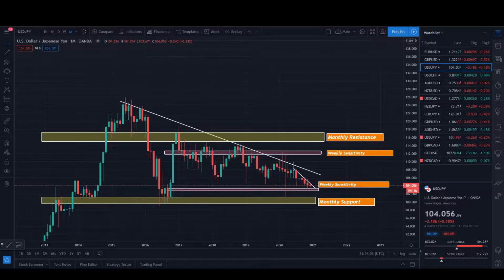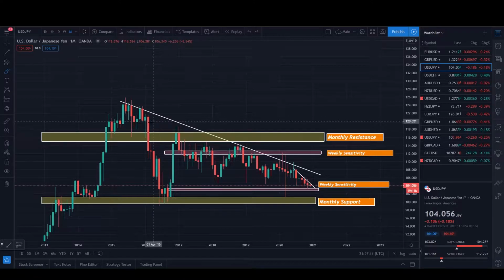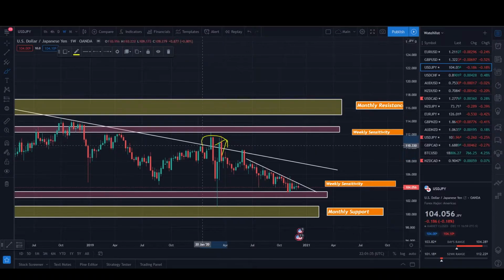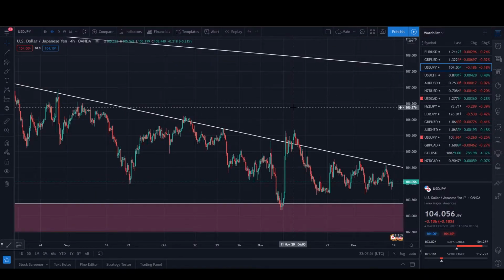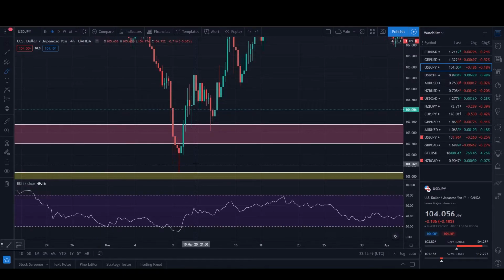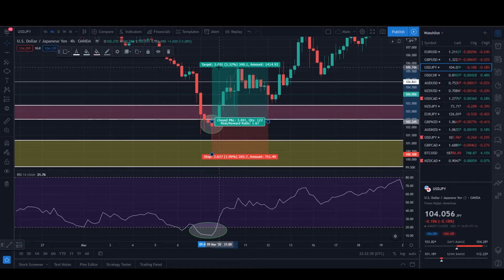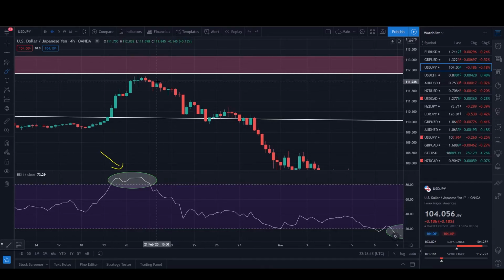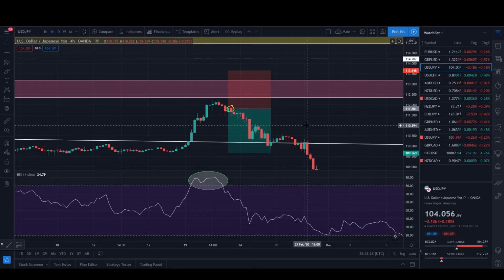Mastering RSI Indicator in Forex Using Simple Steps to Profitable Trading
In this session, I'll guide you through the process of utilizing the RSI indicator in forex trading. I'll explain the concept in a clear and concise manner, ensuring you have a solid understanding of its application. By following the simple steps outlined, you'll be able to trade with confidence and increase your chances of profitability.

The RSI indicator is a popular tool among traders for identifying overbought and oversold conditions in the market. It provides insights into the strength and momentum of price movements, helping you make informed trading decisions.